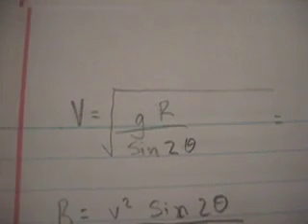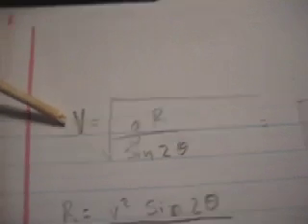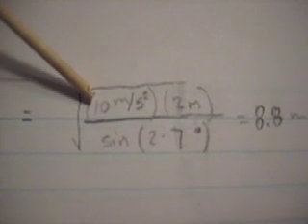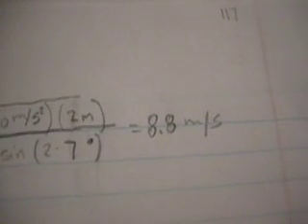My Coil Gun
The 1st project for my Physics 112 class about a BB gun made out of a camera circuit board and a home made coil.